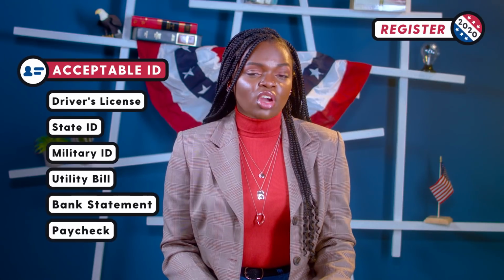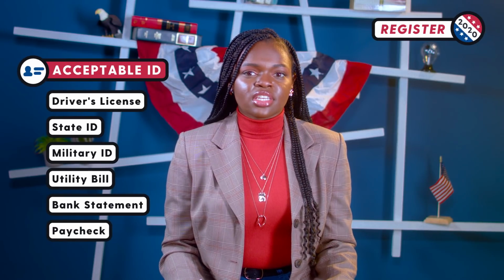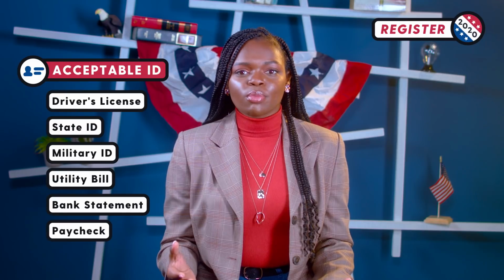How To Vote In North Carolina 2020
COVID-19 Voting Update: All registered voters in North Carolina can request and receive an absentee ballot for the general election. Voters can now register to vote or update their registration address online.

[updated September 4, 2020]

MediaWise is a nonprofit, nonpartisan project of the Poynter Institute and supported by Facebook. Complexly is an MVP partner, as are Campus Vote Project and Students Learn, Students Vote.